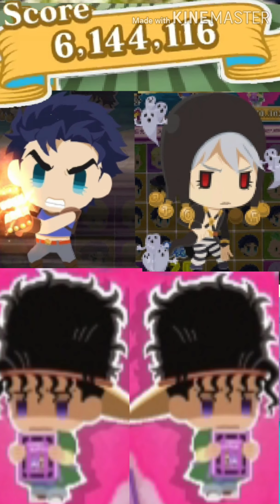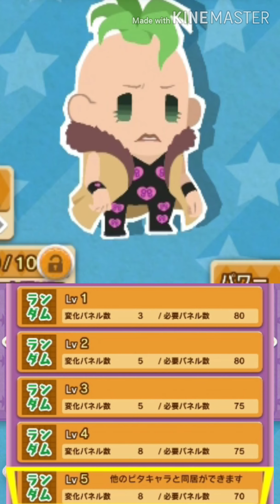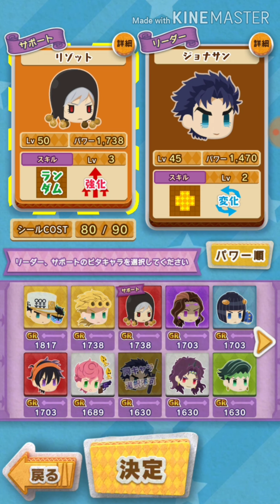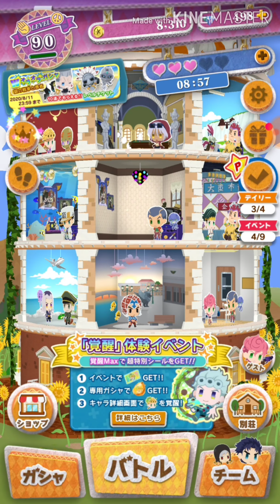Johnathan and Risotto 6.1 Mil SA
OVAHDRIVU!